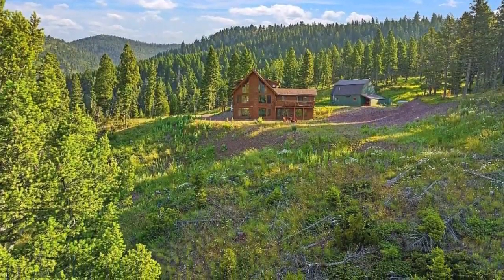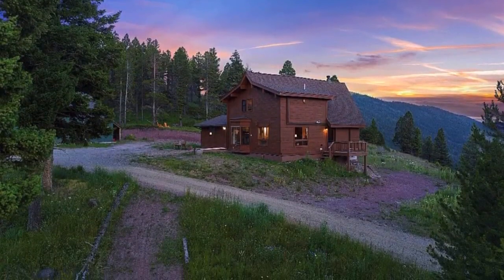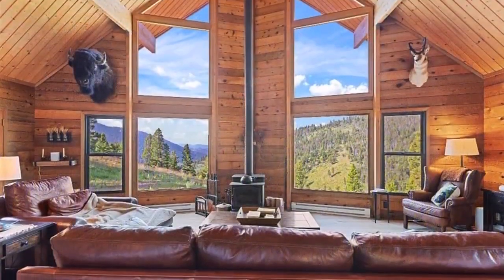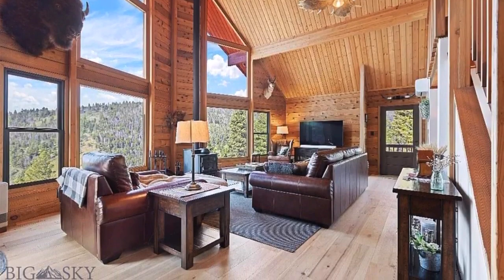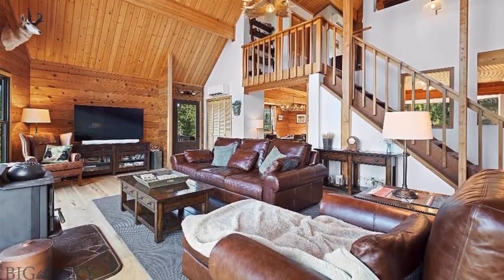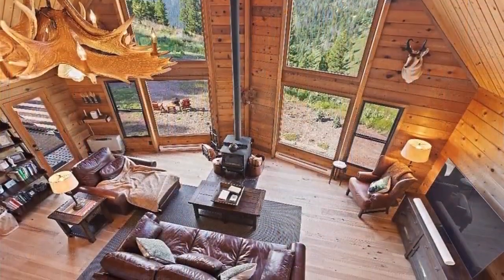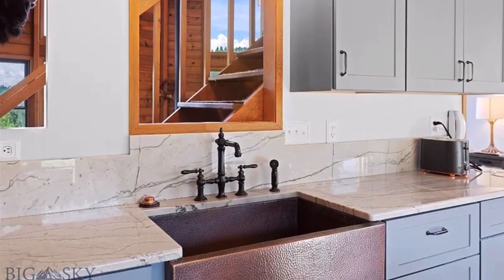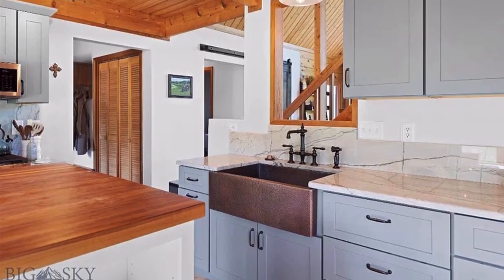Inside a $1,740,000 Private Ranch Home with Rocky Mountain Views in Canyon Creek Montana!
12879 Lincoln Rd W, Canyon Creek, MT 59633
For sale Zestimate®: $1,705,500
Est. payment: $11,075/mo

Your own private Montana mountain ranch - 33 acres of captivating Rocky Mountain views, miles of trails, adjacent to BLM—yet directly off Hwy 200 with a gently sloping driveway, allowing for easy year-round living. Only 28mi to Helena or work from home with buried fiberoptic high-speed internet.  Custom built Lindal cedar home newly & luxuriously remodeled, including: new roof, custom lighting, whole-home Generac generator, Pella windows and doors, hickory hardwood wide plank flooring, a H2i hyper-heat pump with dual AC, and much more. The walkout basement renovation features a large open floor plan, exercise room and office. The new high-end kitchen has dual range, copper farmhouse sink, shaker style custom soft close cabinets with walnut interiors, beautiful natural stone countertops and large butcher block island. Outside find a raised bed garden, woodshed, toolshed, and large heated garage— bonus partially finished living space above the garage.

Bitcoin Address ↘️
1AcogB3cWZLcXrjq7tYJbjqZM2QRngoSwV